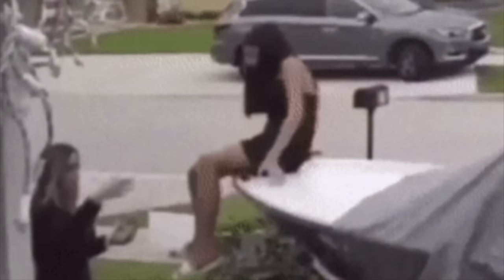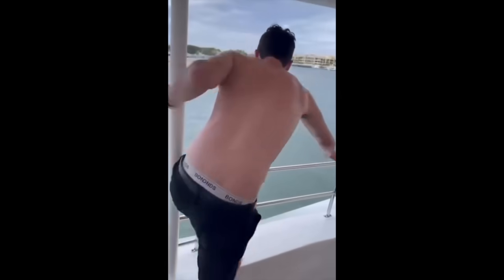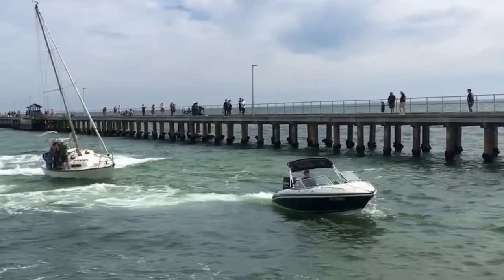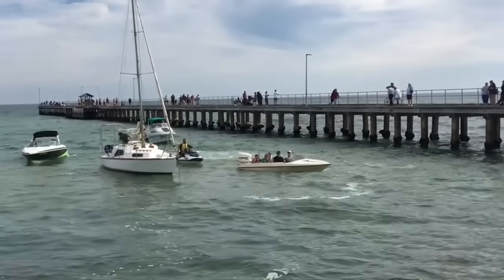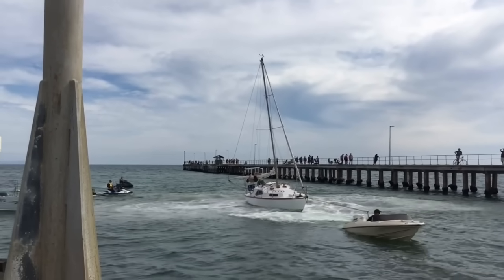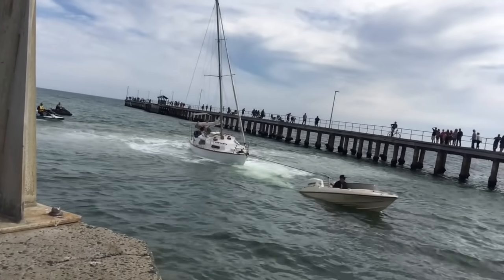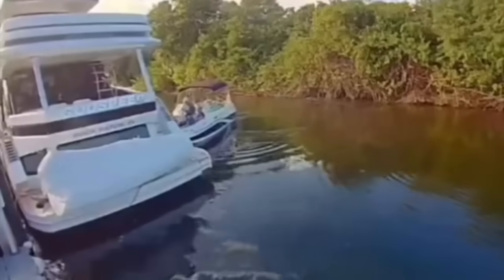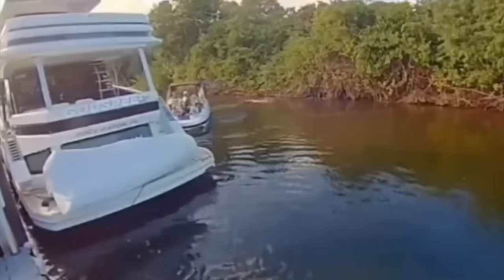Boats vs Sandbar The Hits Keep Coming!! | Boneheaded Boaters of the Week | Broncos Guru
Welcome back to Boneheaded Boaters of the Week!  As usual we review some clips of some people doing some silly things on a boat mixed in with some people doing incredible things on boats.

This week we have a wild one as a truck and boat take on a road barricade.

We also started a new boating group on FB called Drain Plug Mafia be sure to join to participate in everything boating.